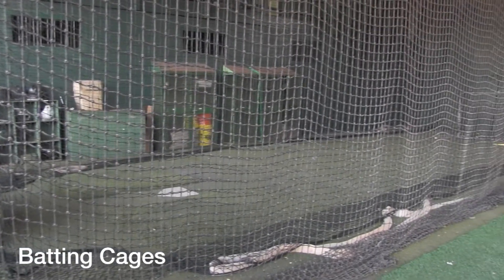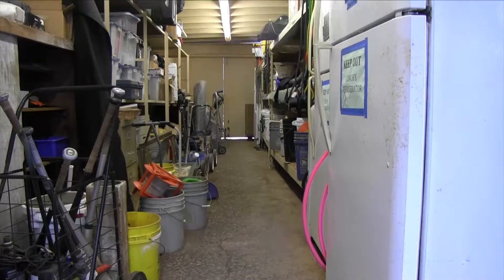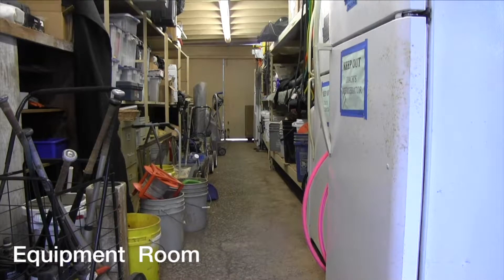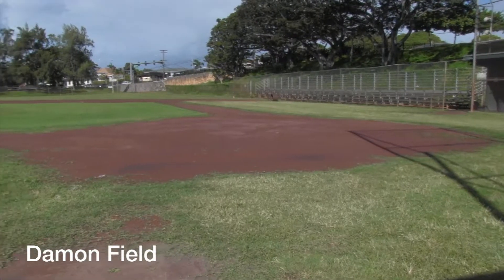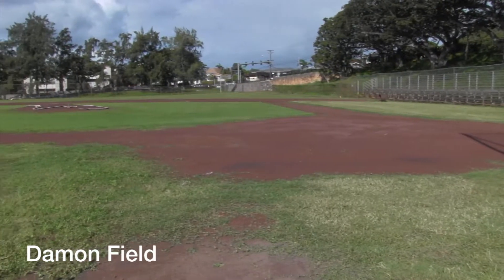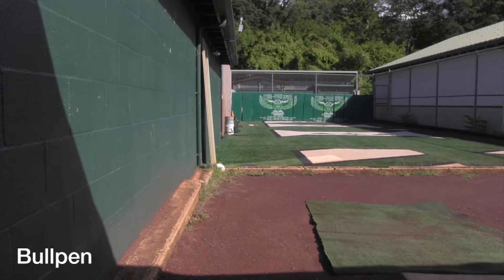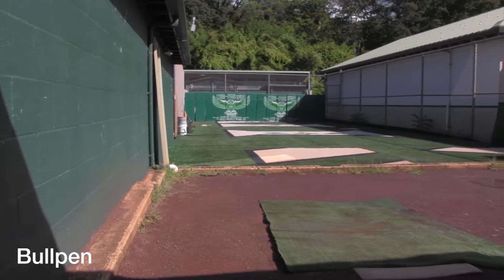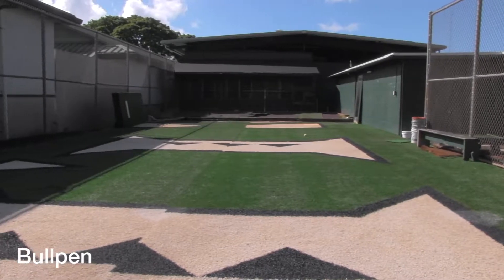Baseball Field PC